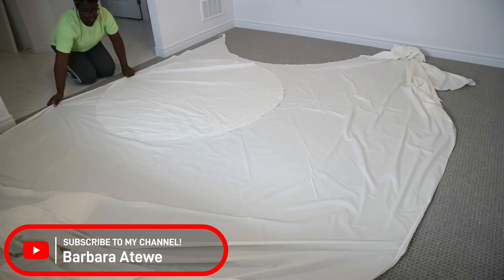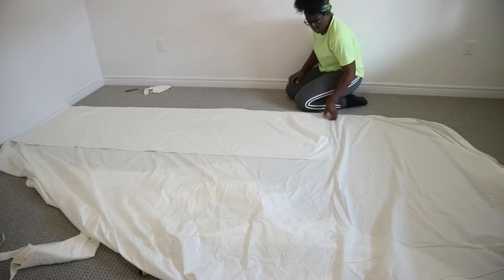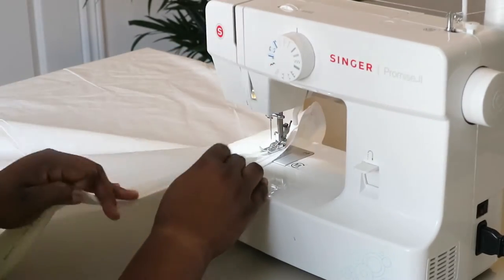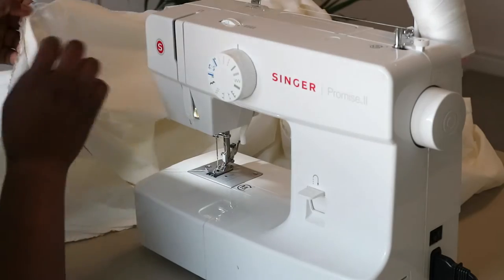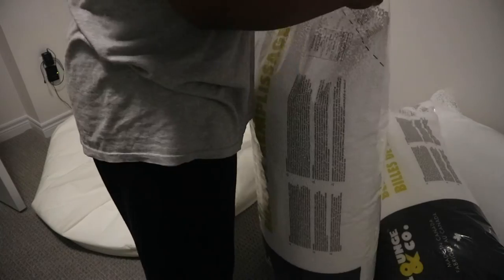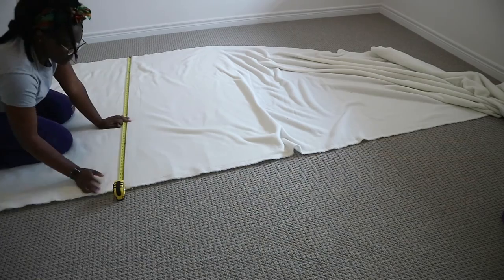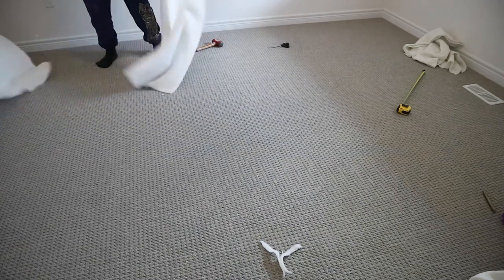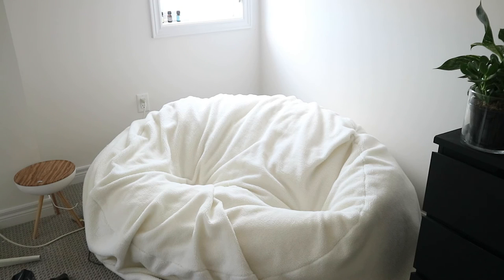SEW IT B ⇢ I MADE A 5 FOOT SHERPA BEAN BAG CHAIR | Barbara Atewe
Wassup y'all! In today's video, I made a 5 foot Sherpa bean bag chair for under $300! This is a home diy project I’ve wanted to do since I started planning my bedroom transformation and since I’m going for “cozy fresh” vibes, I thought that this was the perfect time to do it! Bean bags this size are super expensive so I decided to give y’all an affordable option! Sherpa and bouclé is a tight-curled fabric that is going crazy on Pinterest right now and I wanted to incorporate it differently in my bedroom than with a regular chair or stool. I hope y’all find this diy bean bag chair tutorial helpful! Enjoy!

5 metres of any cheap fabric with a width of 60"
5 metres of Sherpa fabric in ivory with a width of 60" (I got mine on sale at FabricLand) ⇢
(2) 36" zippers ⇢
Lounge & Co Bean Bag Filler ⇢
Bean Bag Filler (from Wayfair) ⇢
Sewing Machine (my model is sold out but here’s the updated one) ⇢
Heavy Duty 110/18 Sewing Needles ⇢

Instagram ⇢ @BarbaraAtewe
Twitter ⇢ @BarbaraAtewe
Snapchat ⇢ @BarbaraAtewe

HAIR INFO:
Editorial Looks Hair Company
TEXTURE & LENGTH⇢
IG⇢  @editoriallookshairco

Location⇢  Austin, TX (Toronto, Canada)
Lenses: Canon EF-M 55-200mm Lens & Canon EF-M 15-45mm Lens